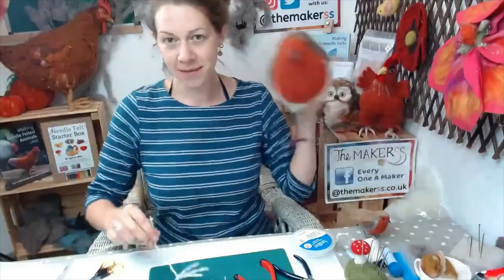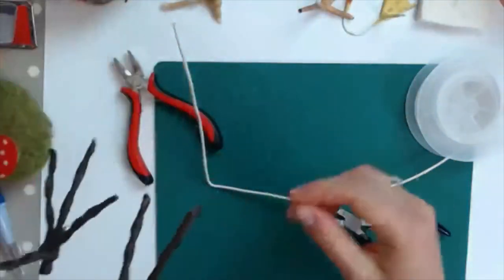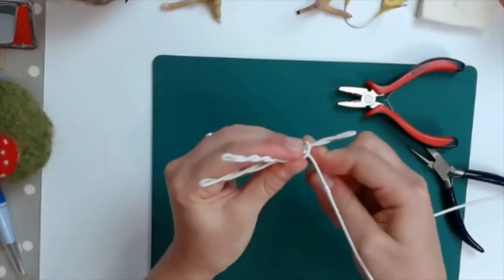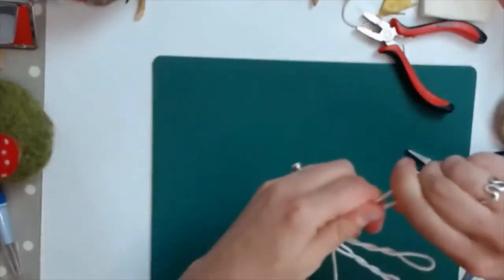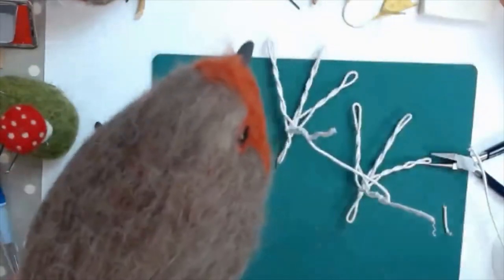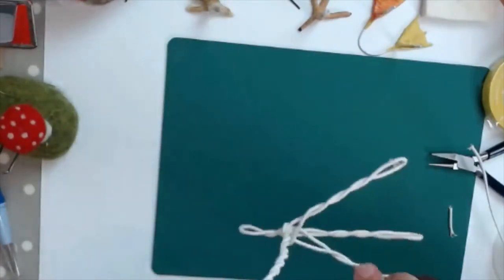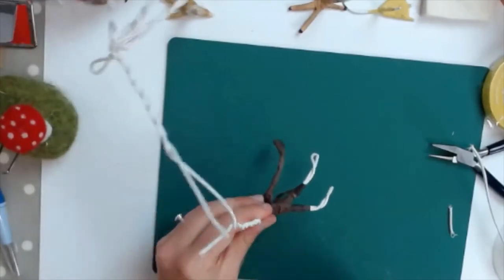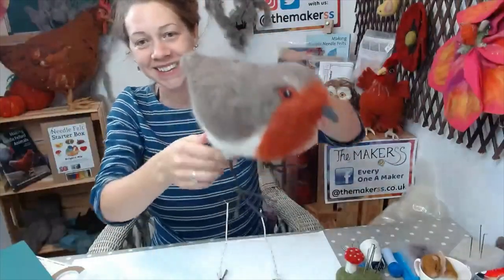How To Make Birds Legs From Wire for Needle Felted Characters - The Makerss Needle Felt Tutorial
In this video, Sophie shows you how to make your own birds legs from wire, a technique that can be used to create all kinds feathered friends! You can vary the size and the type of wire as works best for you - just apply the principles and adapt to whatever project you are working on!

We also have a video explaining about all our different types of wire and how they can be used